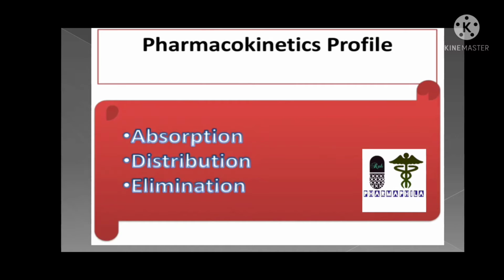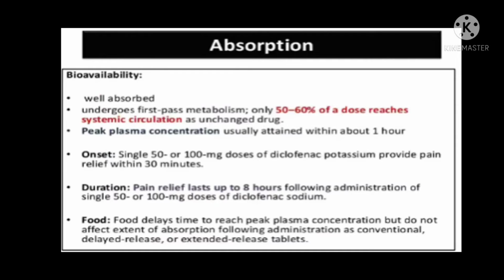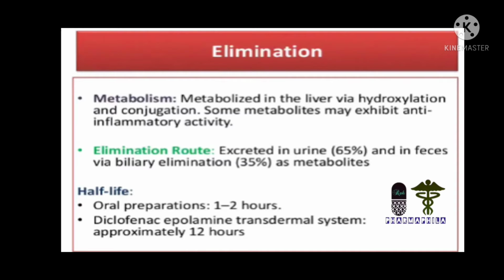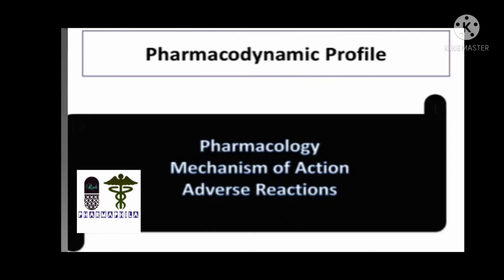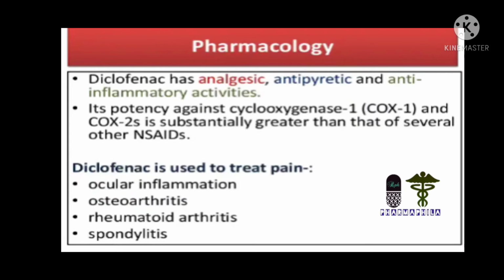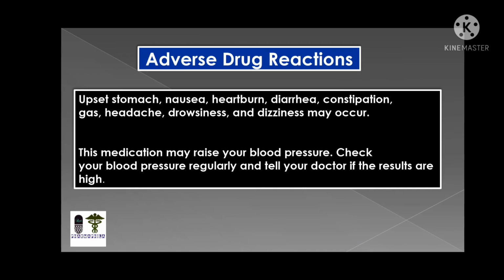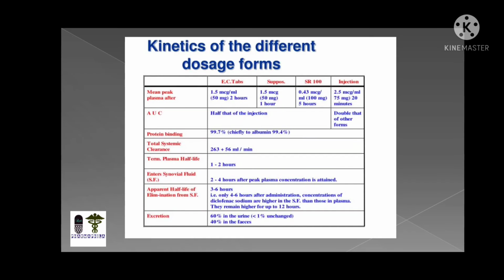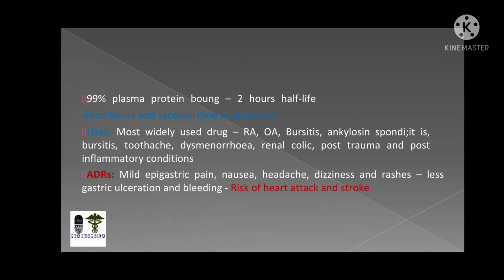Diclofenac | NSAIDs | Analgesic Series | Kill the pain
Diclofenac is a nonsteroidal anti-inflammatory drug (NSAID). This medicine works by reducing substances in the body that cause pain and inflammation.

Diclofenac is used to treat mild to moderate pain, or signs and symptoms of osteoarthritis or rheumatoid arthritis. Voltaren is also indicated for the treatment of ankylosing spondylitis. The Cataflam brand of this medicine is also used to treat menstrual cramps.

Diclofenac powder (Cambia) is used to treat a migraine headache attack. Cambia will only treat a headache that has already begun. It will not prevent headaches or reduce the number of attacks.

NSAIDs Summary